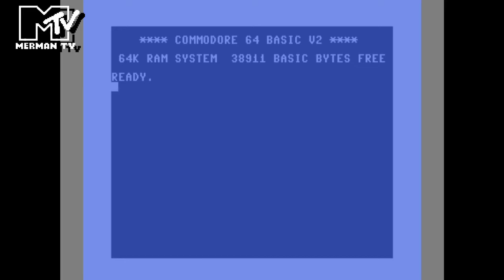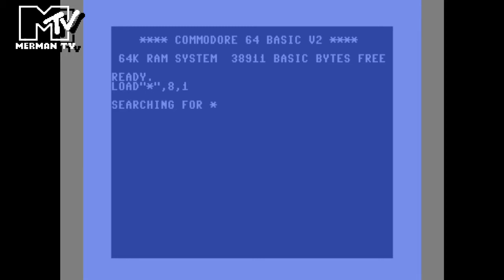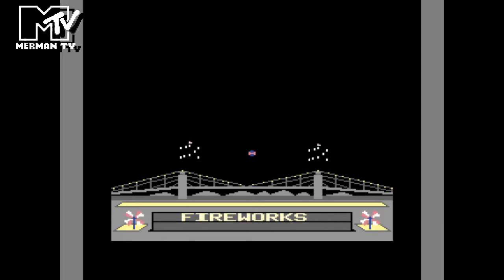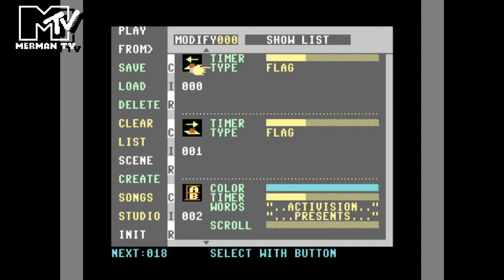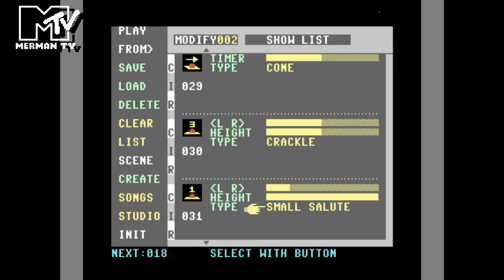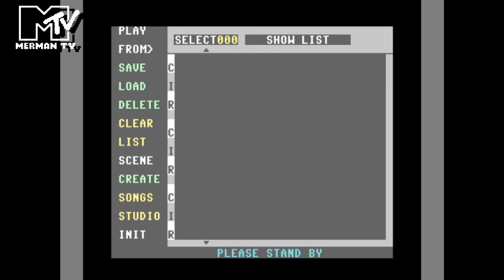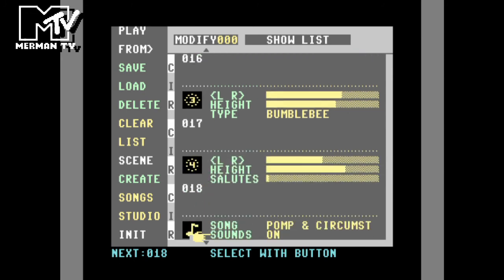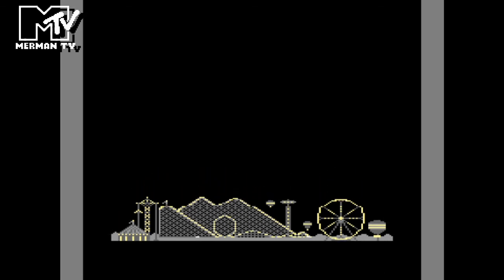Making C64 fireworks (contains flashing images)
To follow up my 100 subscribers celebration video, here's a behind the scenes look at how it was made.

Created with The Complete Computer Fireworks Celebration Kit by Activision, released in 1985. The Kit allows you to choreograph your own on-screen C64 fireworks display, adding music and sounds and saving the finished project to a separate disk to share with friends. Music can also be imported from The Music Studio composing utility by Activision.

0:00 Intro
0:14 Loading the Kit
1:14 The Kit intro display
3:14 Menus and parameters
7:25 Loading 100 subscribers video
10:00 Re-run of my display

Programming by John van Ryzin
Music arrangements by Stephen Gaboury